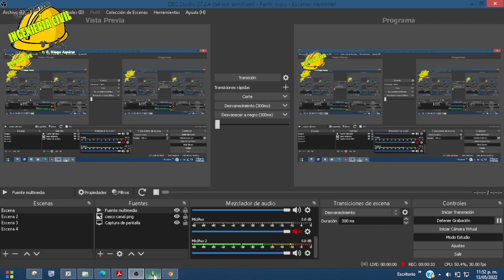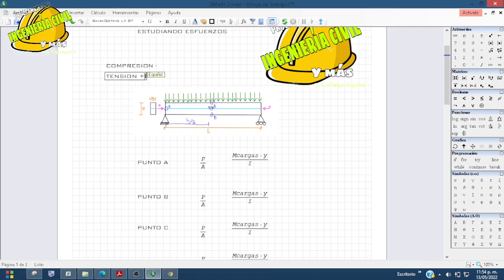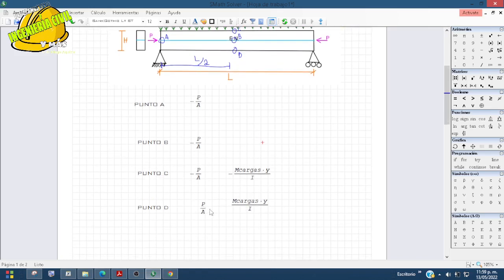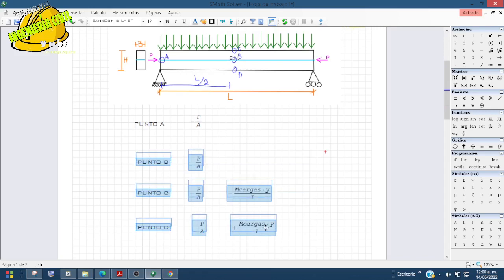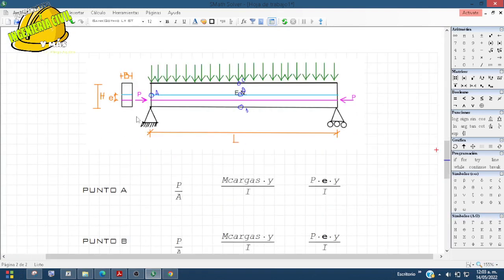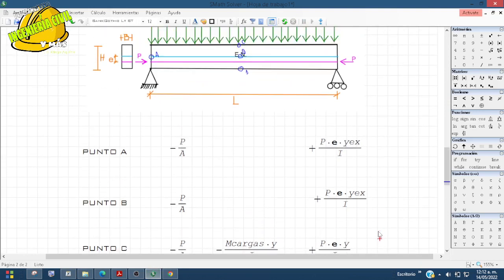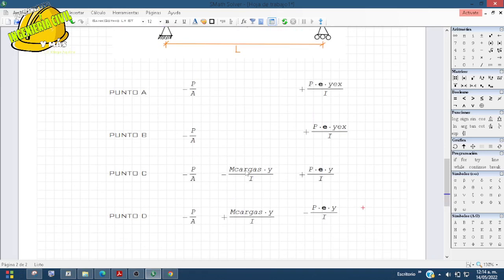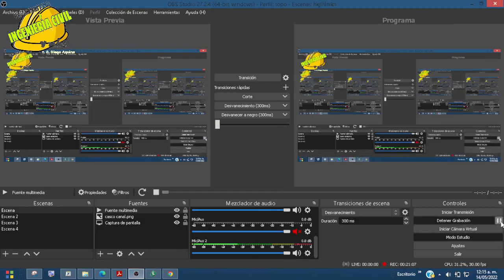Estudiando los Esfuerzos en vigas PRESFORZADAS. (SIGNOS)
ARCHIVOS USADOS.

También tenemos un Grupo y Canal en Telegram

Link del grupo

link del canal